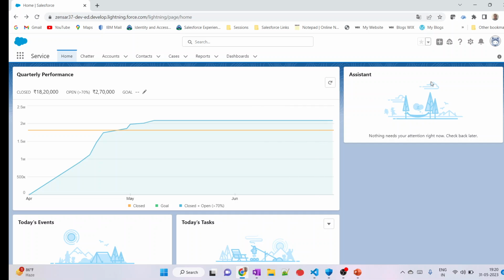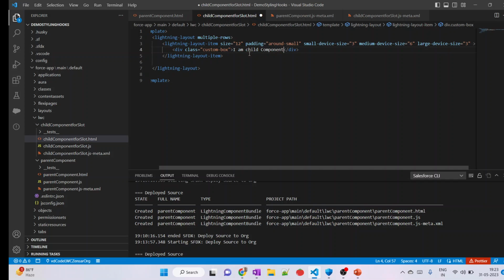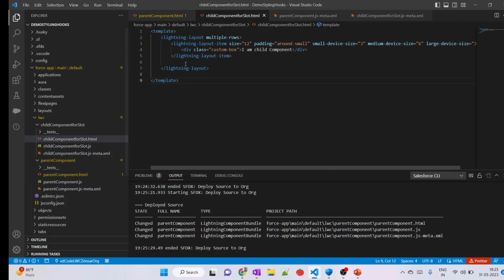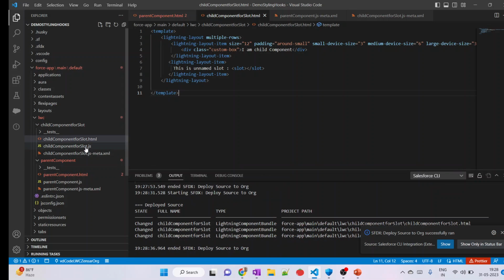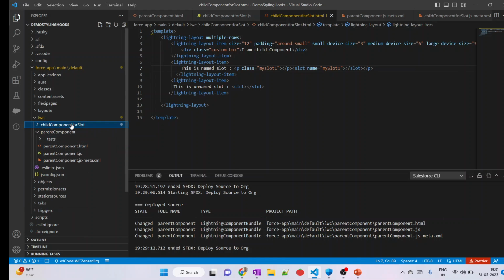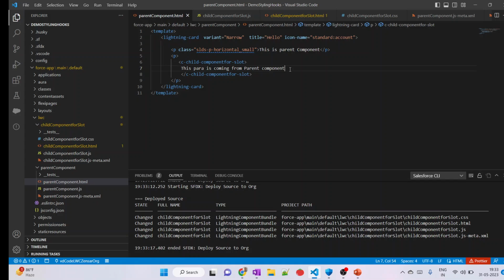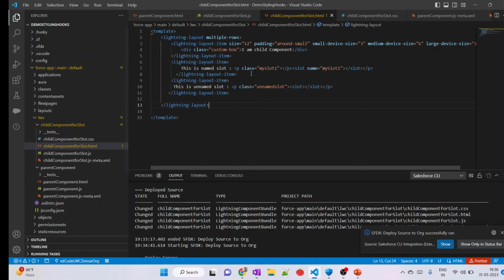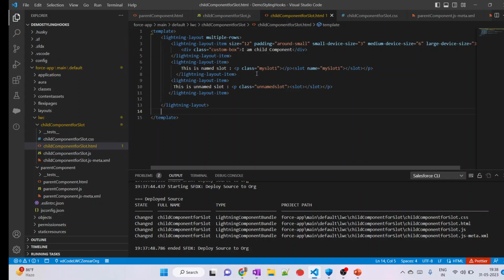Slots in LWC Salesforce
Quickly a demo of Unnamed and Named slots in LWC components